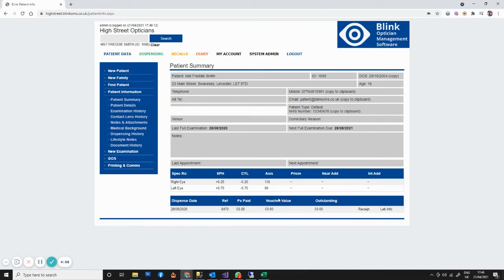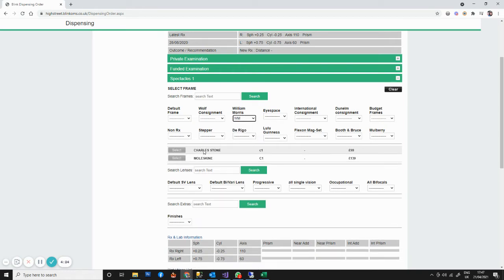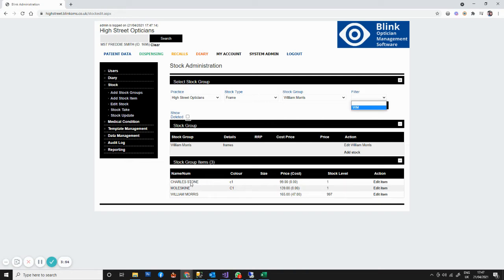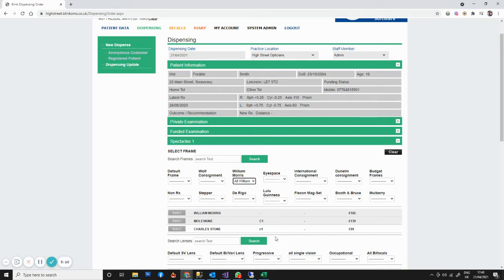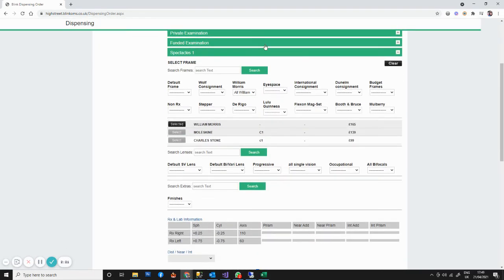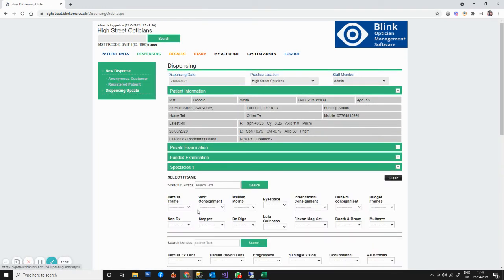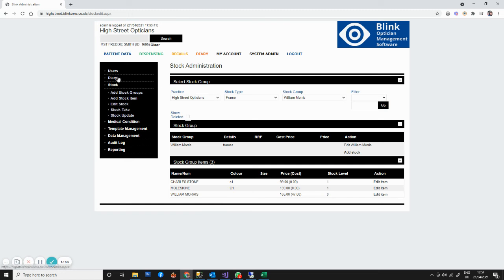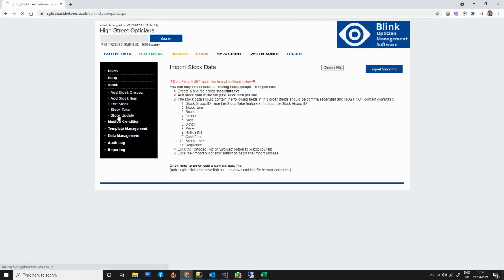Blink Stock Management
How to use the Blink stock inventory management system